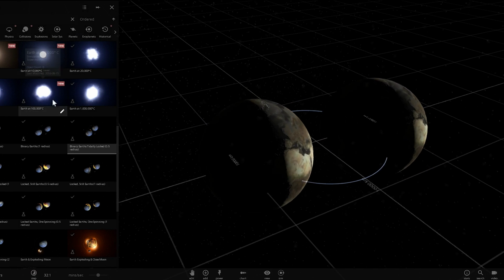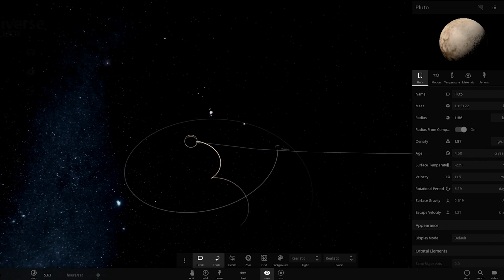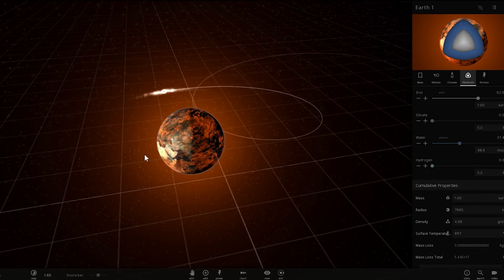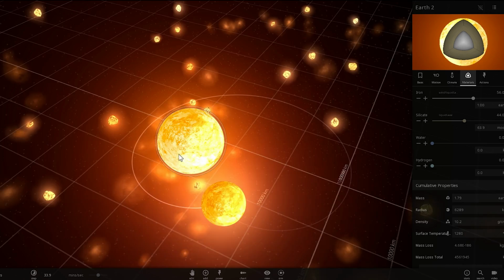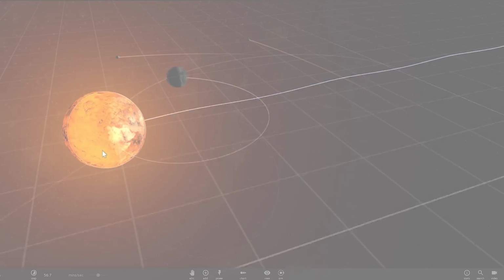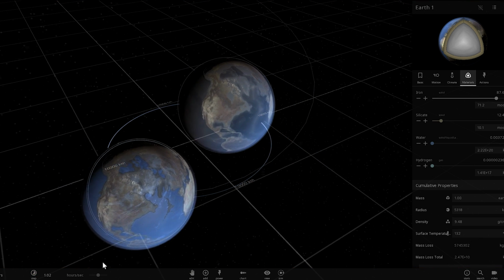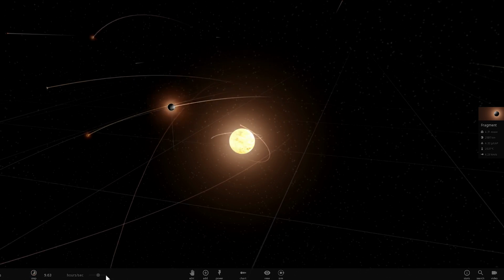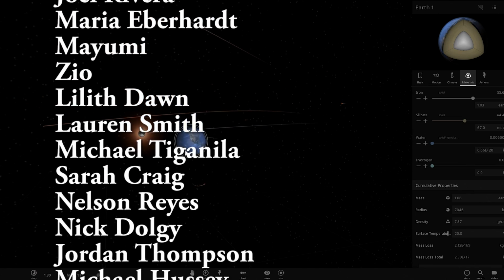Can We Create Moons From Binary Planets?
In this video, we will talk about the idea of creating moons from dual planets.